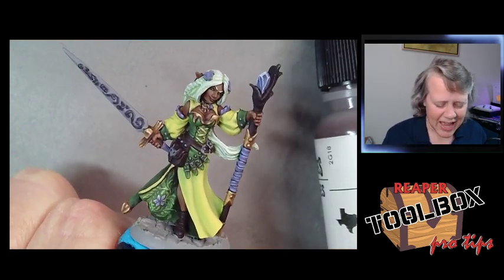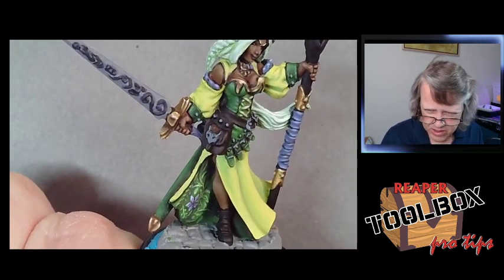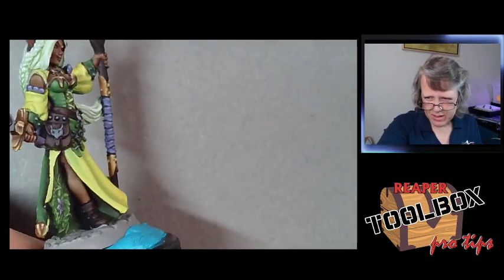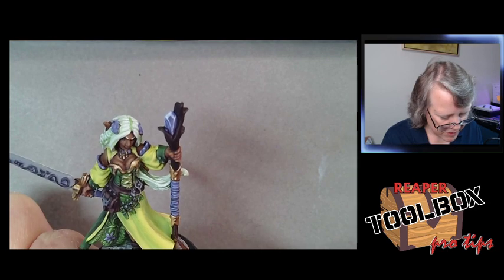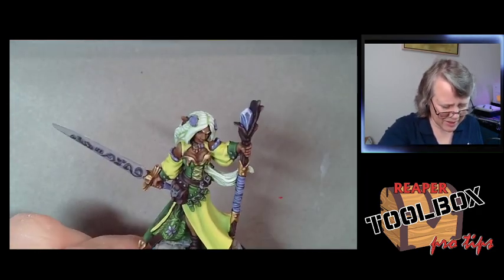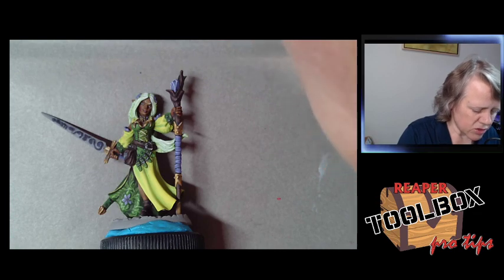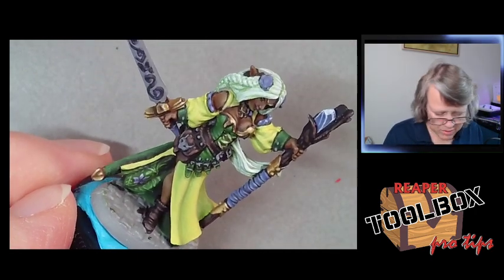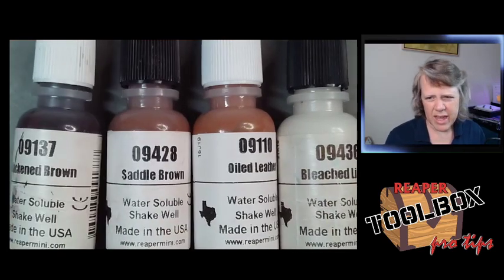RTB Pro-Tips! SKU#30001 Lysette! 8-10-21